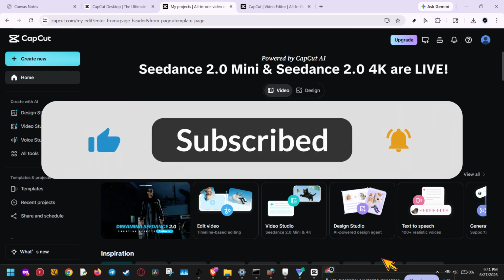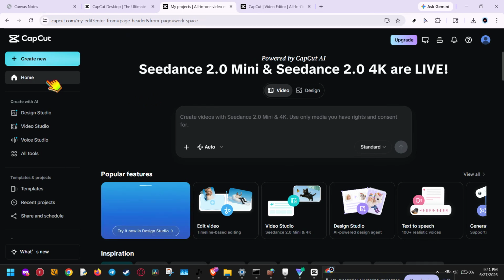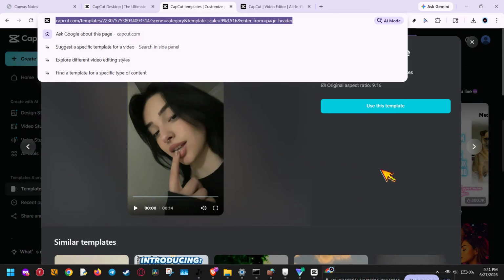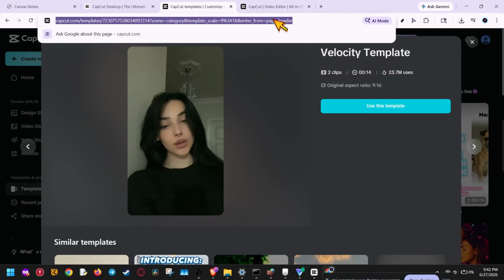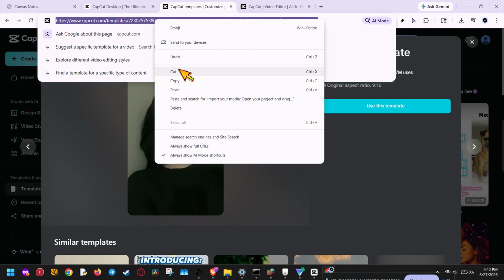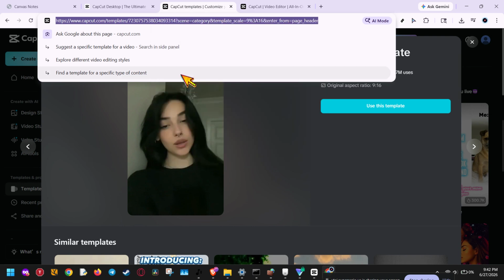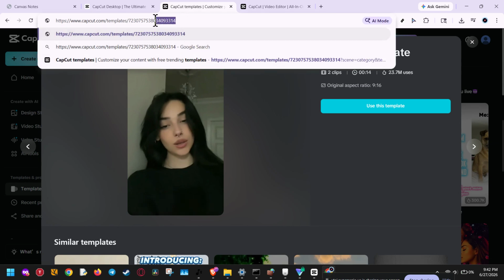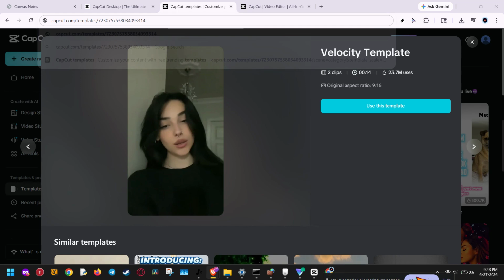How To Copy Template Link On CapCut (Easy Guide)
Learn how to copy a CapCut template link using the CapCut web app in just a few simple steps. This video also shows the best workaround if you’re using the app and how to clean up a long template URL for easier sharing.

🕚Timestamps:
0:00 Intro
0:18 Open CapCut Web And Go To Templates
0:47 Use Favorites If You’re On The App
1:13 Preview The Template And Copy The Link
1:47 Clean Up The URL After The Template ID
2:18 Final Recap And Outro

✍️What You'll Learn In This Video:
• How To Copy A CapCut Template Link From CapCut Web
• How To Find CapCut Templates In The Web App
• How To Save Templates To Favorites On The CapCut App
• How To Copy The Template Link From The Browser Address Bar
• How To Clean Up A Long CapCut Template URL
• How To Share CapCut Template Links More Easily
• How To Use CapCut Web For Template Access

💡Pro Tips For Copying CapCut Template Links:
• Use CapCut Web Instead Of The Mobile App For Easier Link Access
• Favorite Templates In The App So You Can Find Them Later On Web
• Copy Only The Important Part Of The URL For Cleaner Sharing
• Double-Check The Template Before Sharing The Link
• Paste The Link Into Notes First If You Want To Trim It Safely